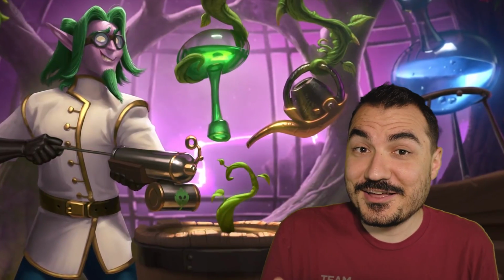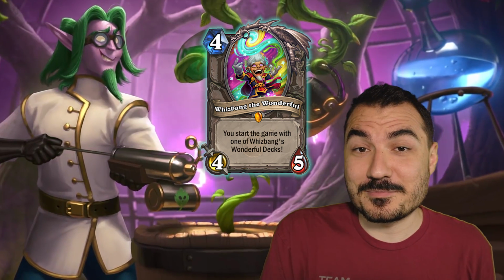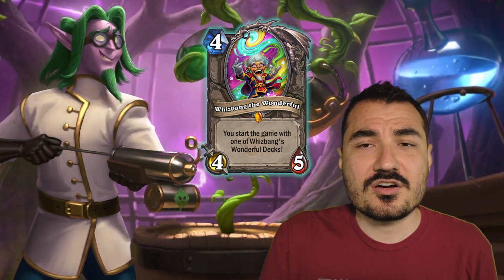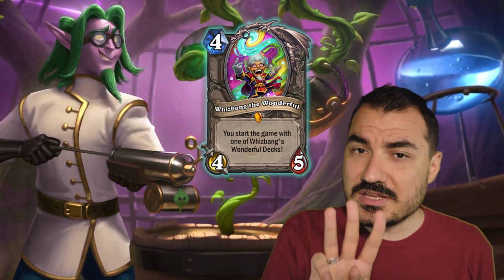18 DECKS IN ONE CARD - Whizbang - The Boomsday Project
The Boomsday Project - Review of the craziest, and likely worst, Hearthstone card ever.

Two Boomsday Project videos uploaded every day - 6am EST / Noon CET and again at 3pm EST / 9pm CET!